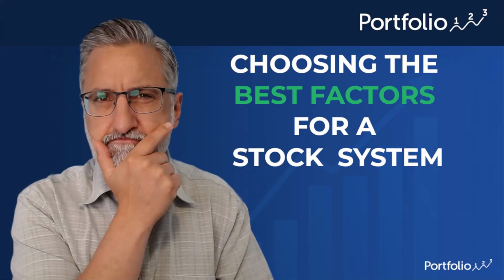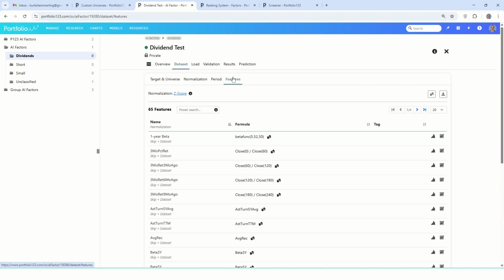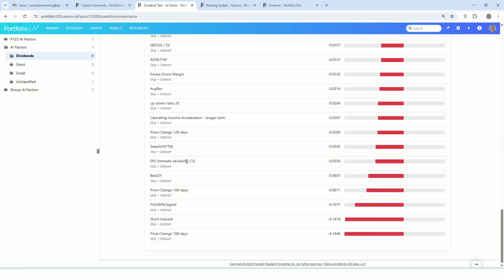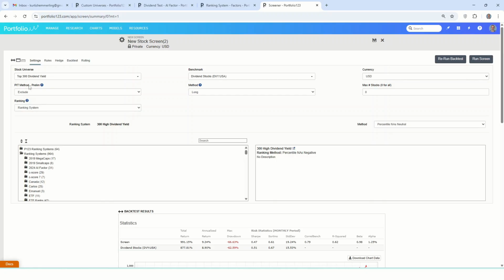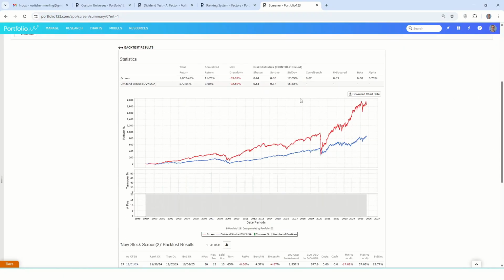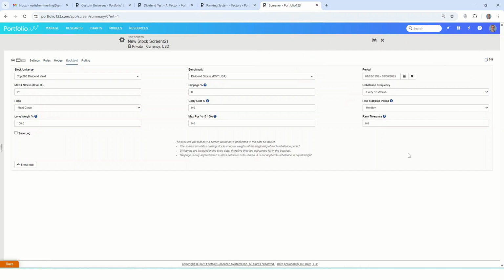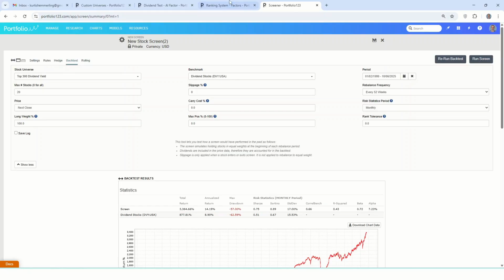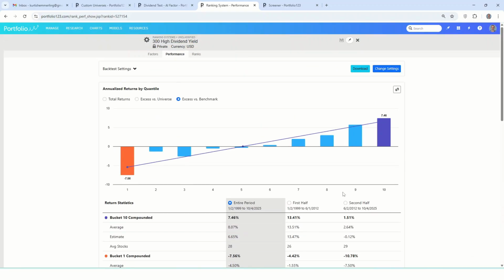Dividend Ranking Tutorial Using AI & Machine Learning to Find Outperforming Factors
Learn step-by-step how to build a dividend stock ranking system using AI/ML. We’ll show you how to define your universe, choose and test factors, and combine them to generate outperformance. Perfect for intermediate quant investors.

Timestamps
0:00 – Intro & why a ranking system matters
0:04 – The 3-step process: define → research → test
0:21 – Why your universe matters
0:36 – Our selected universe: top 300 dividend yield + liquidity
0:43 – Introducing AI factor (shortcut)
0:49 – Uploading and running core combination ranking
1:12 – Positive vs negative factor correlations
1:40 – Building the ranking system: style folders
1:52 – Example factor sets: momentum, volatility, risk, value
2:11 – Backtest considerations & bias
2:27 – Linking factors logically to performance
2:37 – Setup: top 300 dividend yield universe
3:02 – Selecting top 20 stocks results
3:14 – Importance of testing each factor separately
3:30 – Value-only weighting results
3:44 – Testing momentum
4:10 – Testing low volatility
4:32 – Testing risk (short interest & interest coverage)
4:46 – Combining styles (e.g. low risk + low vol)
5:01 – Running performance max
5:15 – Portfolio sorts & excess returns
5:24 – Interpreting year-by-year returns